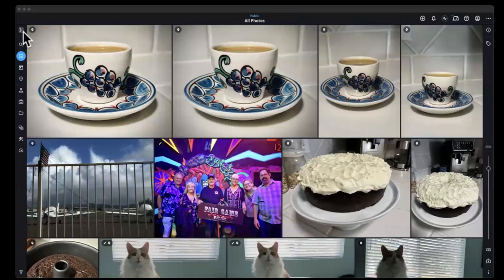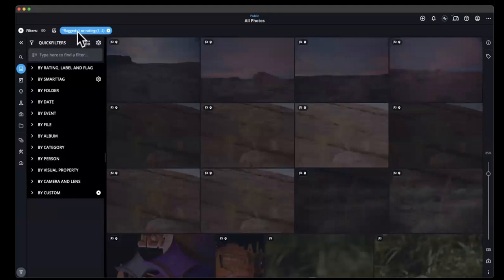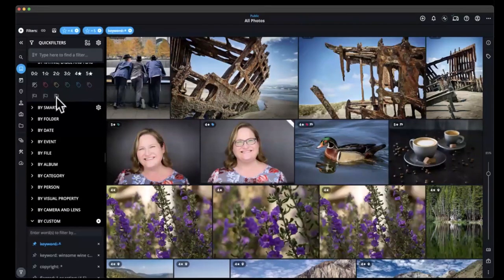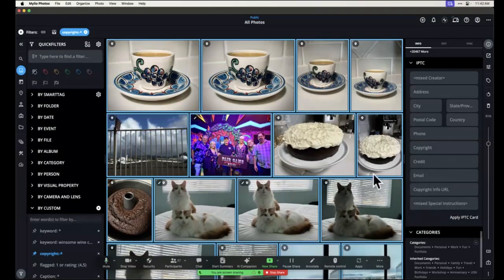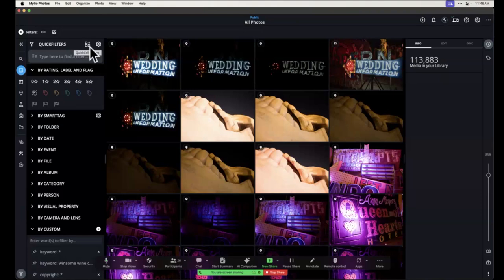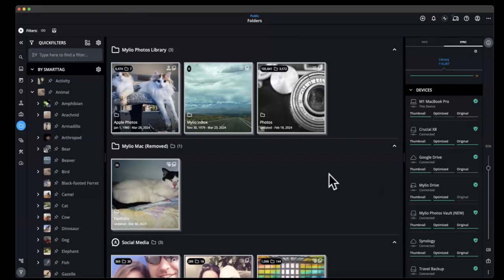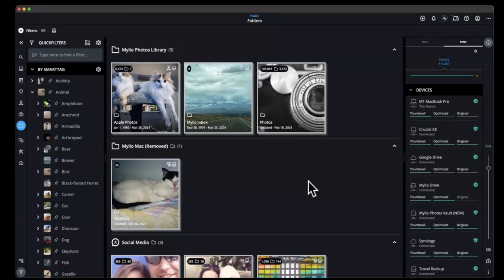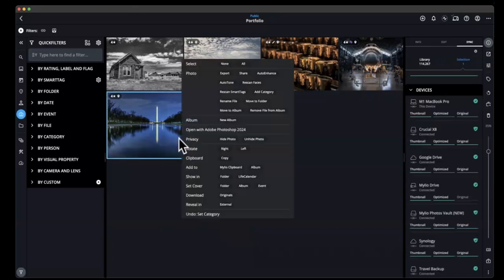Automatically Group Photos with QuickCollections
Join us as we explore the magic of QuickCollections in Mylio Photos—a feature that revolutionizes how you organize, access, and synchronize your photo library. QuickCollections allow you to effortlessly curate your images using dynamic, criteria-based groupings, ensuring that your most valued memories are always at your fingertips.

You’ll learn:

• What QuickCollections are and how they serve as advanced "smart albums" by automatically grouping photos based on your predefined criteria.
• How to craft your own QuickCollections that reflect your preferences and needs.
• How to use category-based QuickCollections to create Spaces, a Mylio Photos feature that allows for more organized viewing and sharing of your photo library.
• How to use QuickCollections to create custom device sync policies, ensuring your most important photos are available offline on your chosen devices.

QuickCollections in Mylio Photos offers a powerful, flexible way to manage your digital photo library. By watching this session, you'll gain a comprehensive understanding of how to create and utilize these dynamic collections to save time and enhance your photo viewing and sharing experience.

0:00 - Intro
0:43 - What is a QuickCollection?
3:44 - Using QuickCollections
5:26 - Adding Keywords
9:32 - Adding Copyright
12:01 - Adding GPS Information
15:56 - Q&A
26:24 - Conclusion